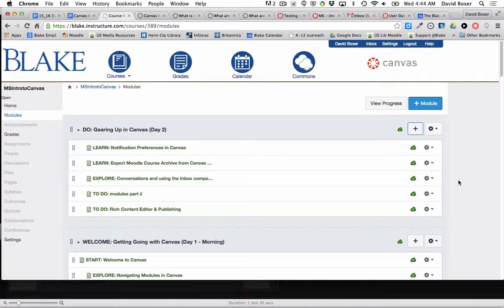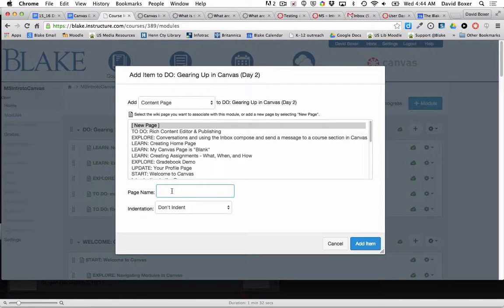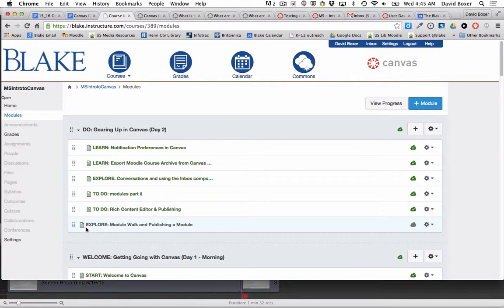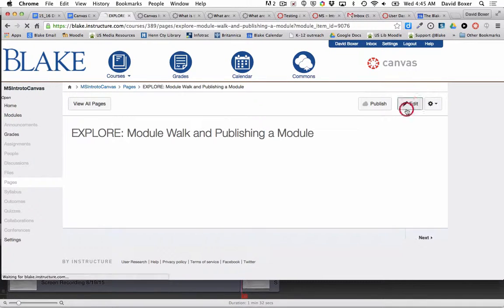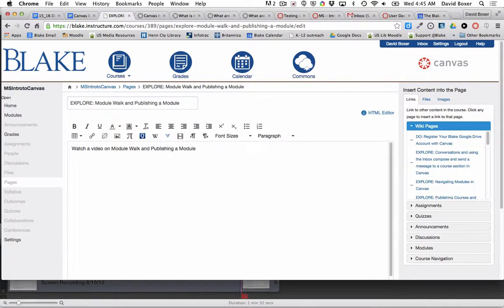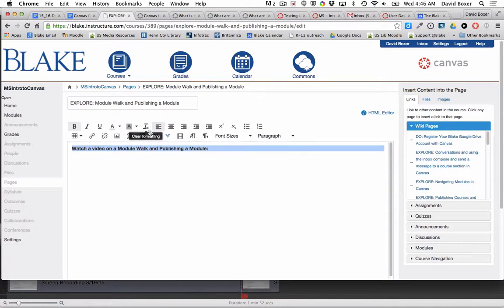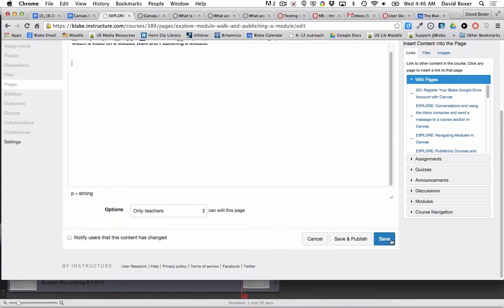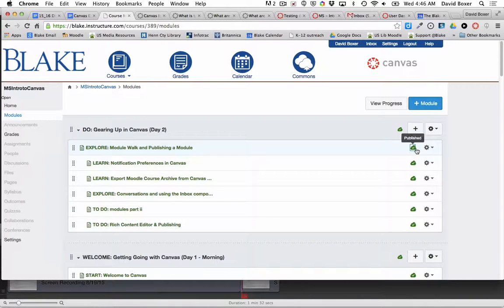Rich Content Editor & Publishing